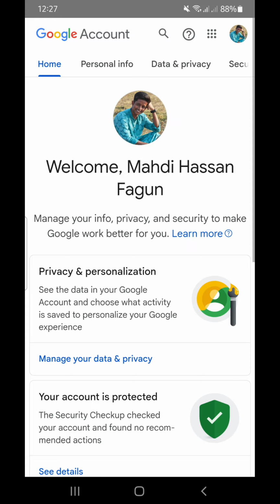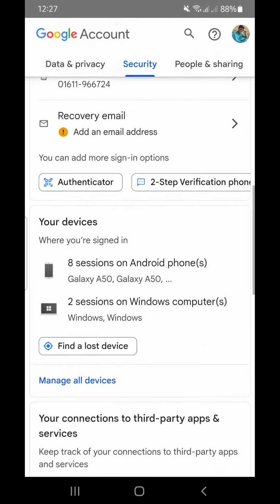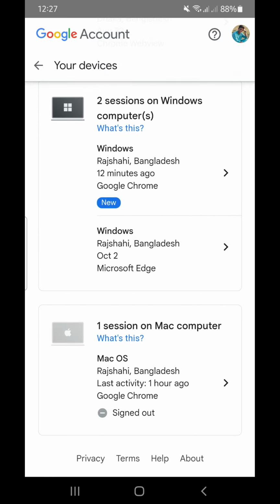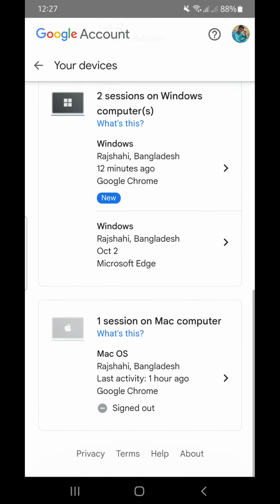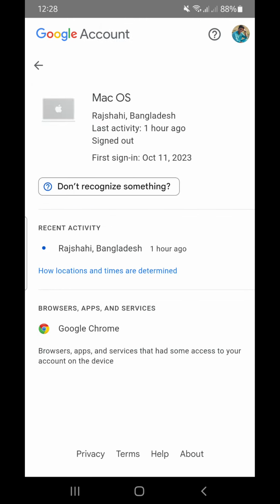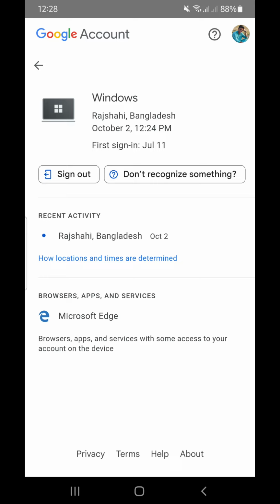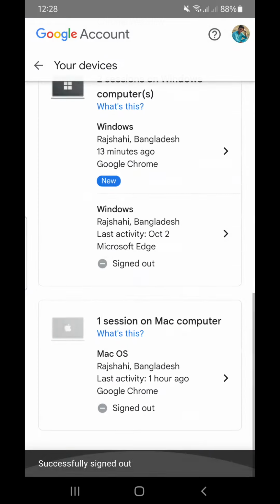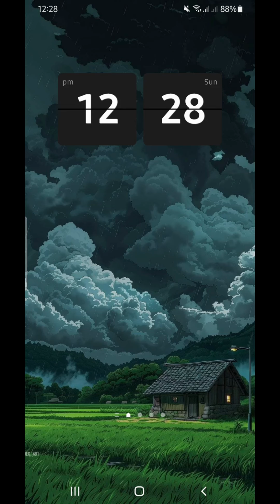How To Sign Out Of YouTube On Other Devices | Full Tutorial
Hello, in this video you'll find out how to sign out of youTube on other device.